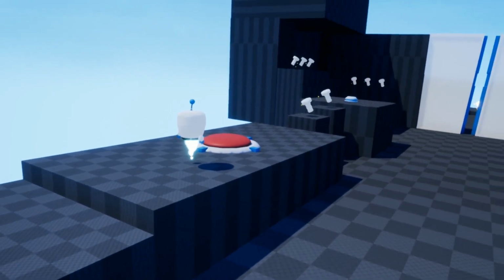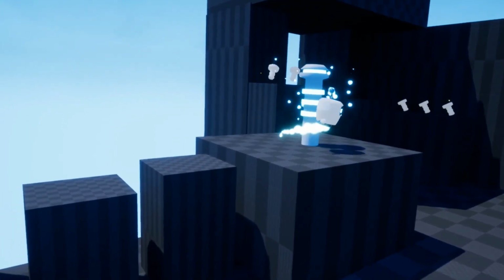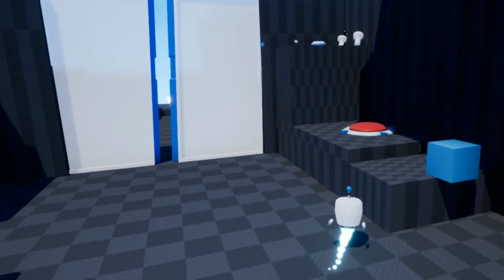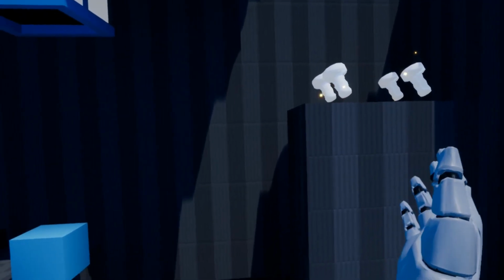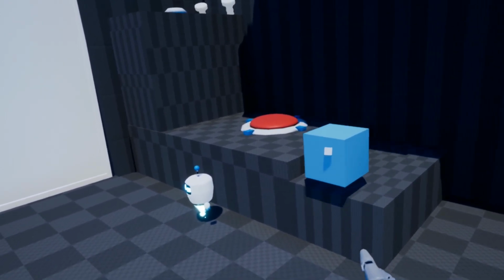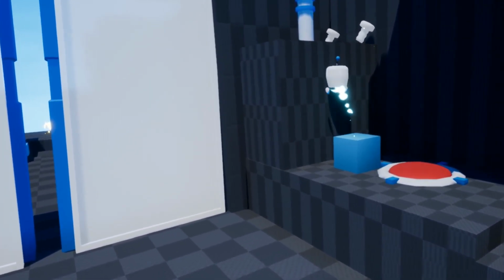Epic Mega Jam Devlog #1 - VR Physics And Player Movement [Indie Game Devlog - Game Jam]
Hey everyone! In this development log I go over my progress for the Epic Mega Jam.

I'm very excited for this game jam as this is the first Epic Mega Jam that I'm participating in. I'm using Unreal Engine 4 to develop my VR 3rd person platformer. I've developed all of these systems from scratch after learning a lot from my previous 3rd person VR demo which you can find

If you'd like to see more information on the jam make sure to visit this

My Desktop Parts:
CPU [AMD Ryzen 5 1500x]
GPU [GeForce 1060 GTX]
Motherboard [MSI B350 TOMAHAWK AMD B350]
Ram [Corsair Vengeance LPX 16G Kit (8 x 2) 2133 DDR4]
System Storage [SSD 128 GB + 1 TB HDD]
Power Supply [GX 750W CM Storm Edition]
[Not my exact model but should do the job]
Case [Thermaltake Versa C21]

Chill Day

Track 1: "Chill Day"
Track 2: "The Dreamer"